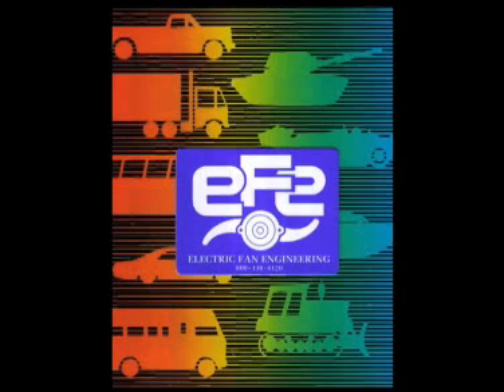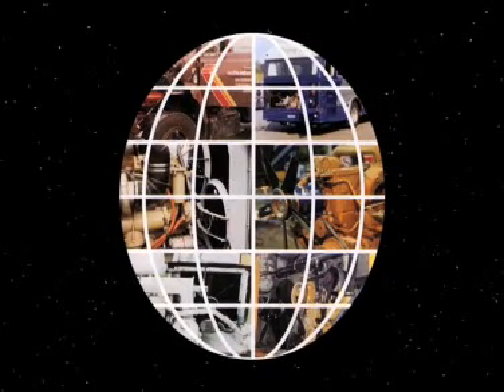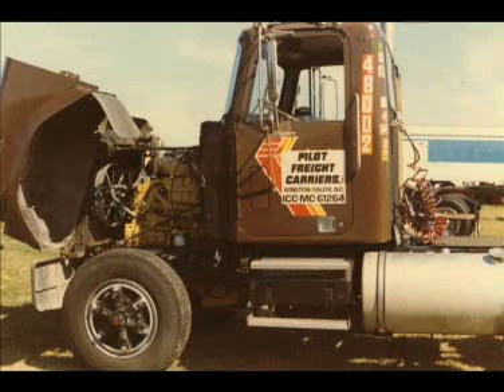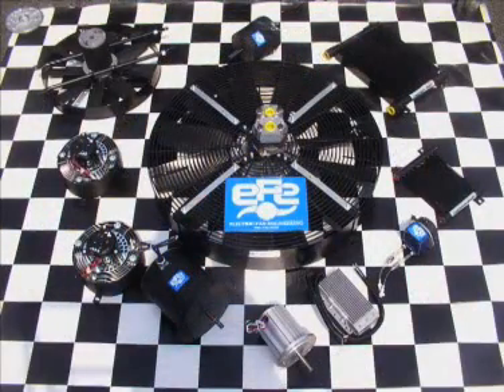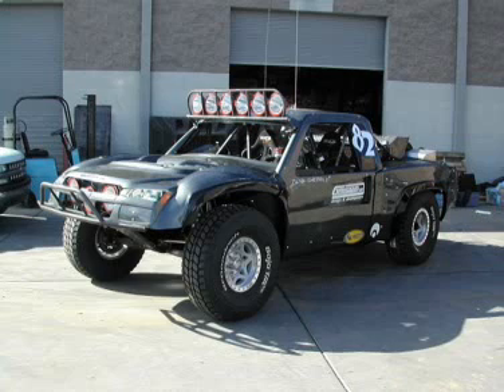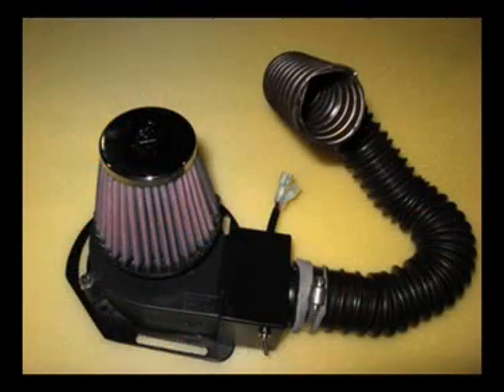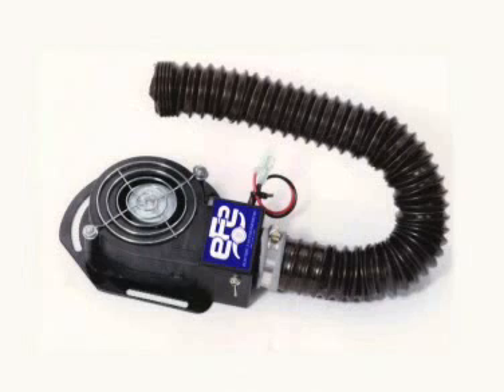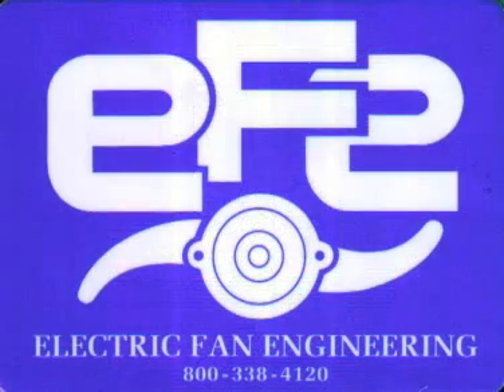Electric Fan Engineering Promotional Video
ELECTRIC FAN ENGINEERING is a manufacturer of high performance thermal management components. Cooling products include electric and hydraulic fan assemblies, oil-to-air heat exchangers, charged air coolers, radiators and body climate control systems.